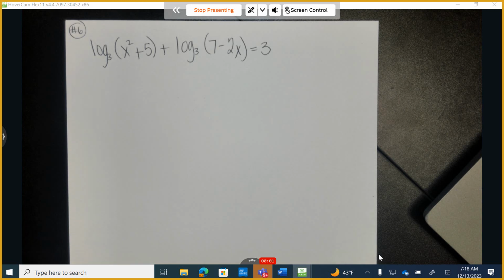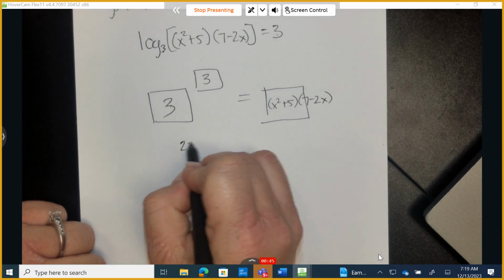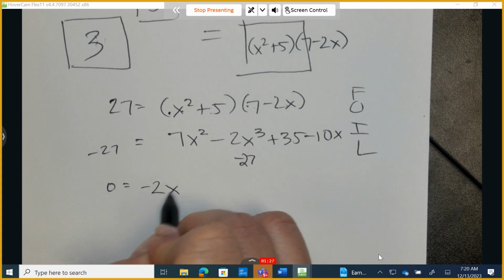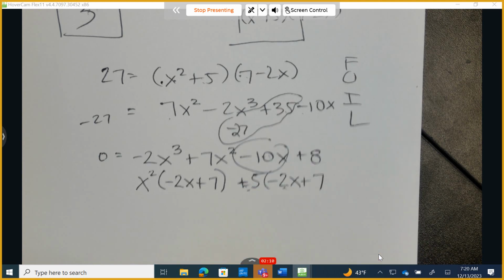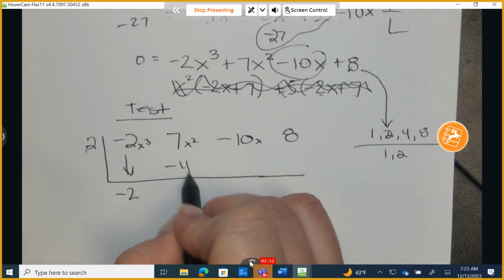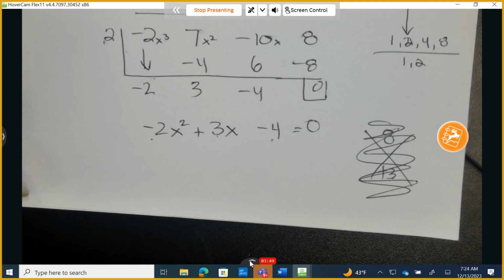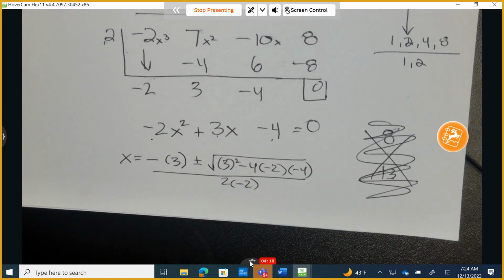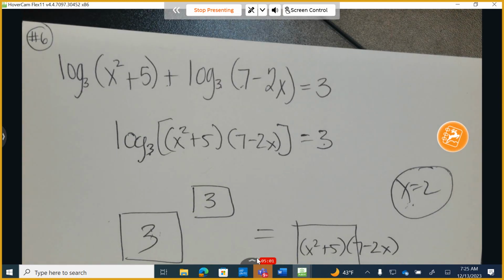Lesson 2 - Question 6